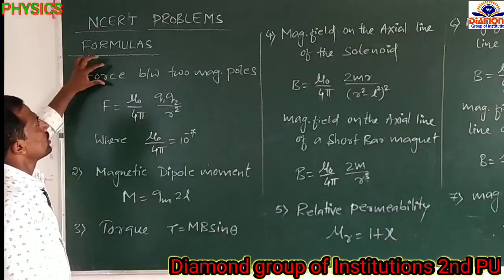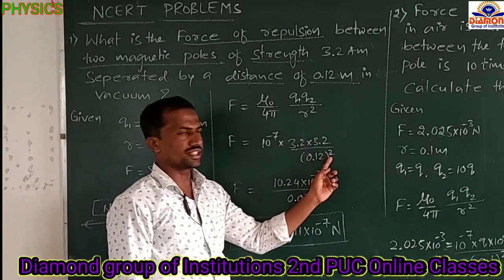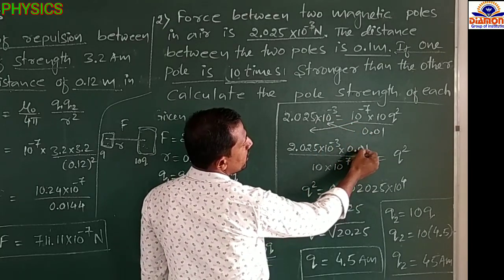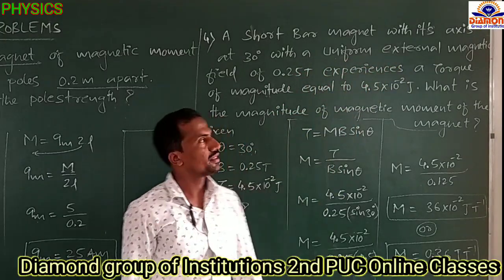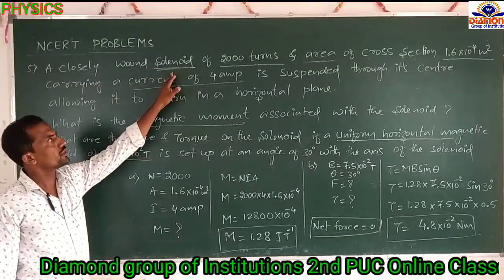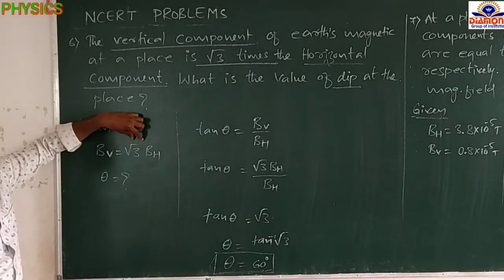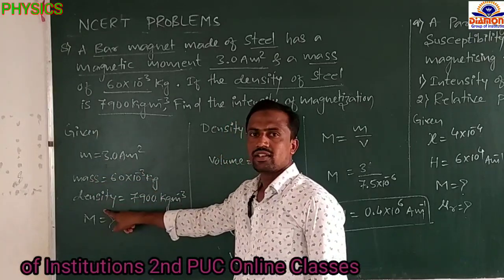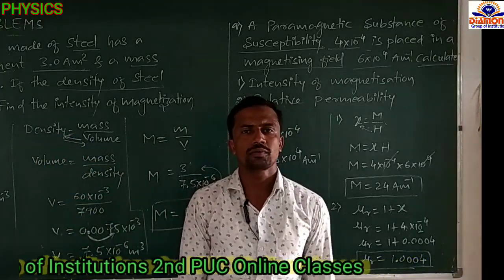PHYSICS-Magnetism and matter Problems 2nd PUC Class-5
NCRT BASED-Magnetism and matter  Problems 2nd PUC Class-5